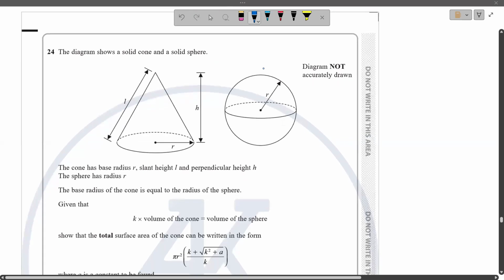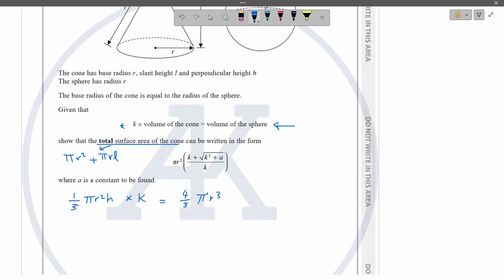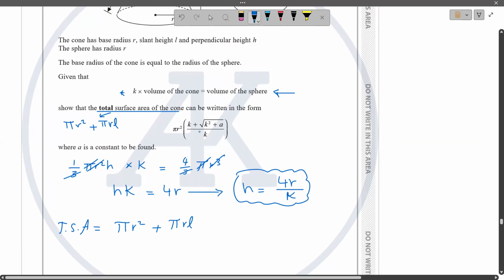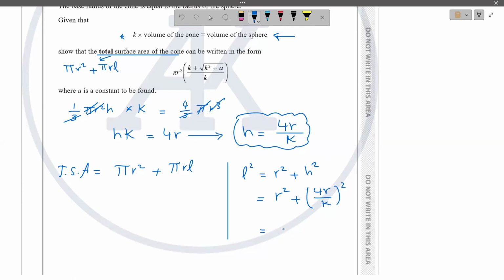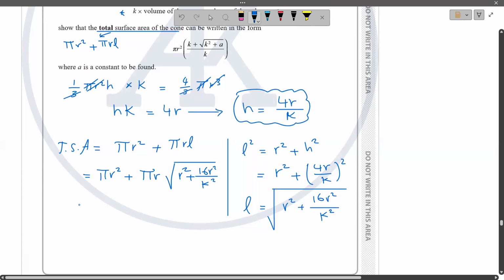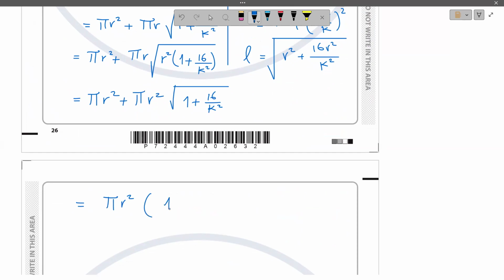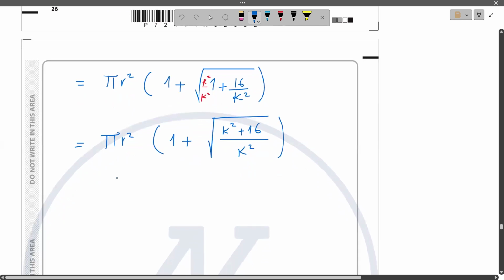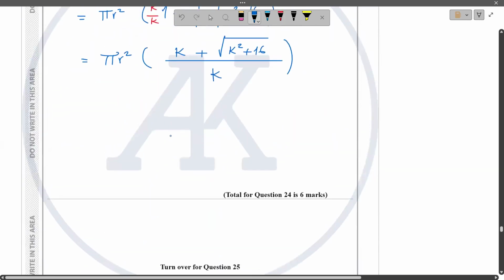IGCSE Edexcel-Mathematics-4MA1-2023-Jan-2HR-Q24-Solid geometry